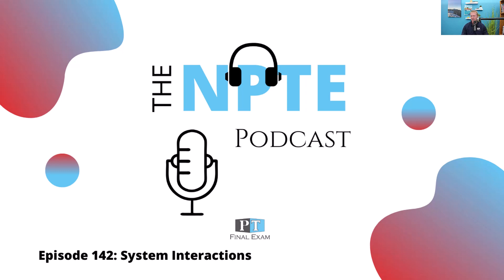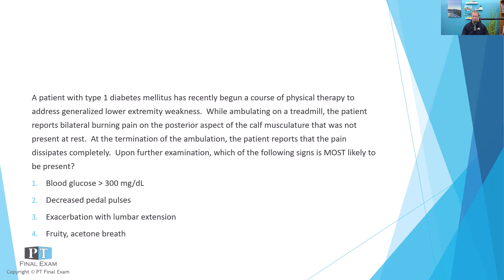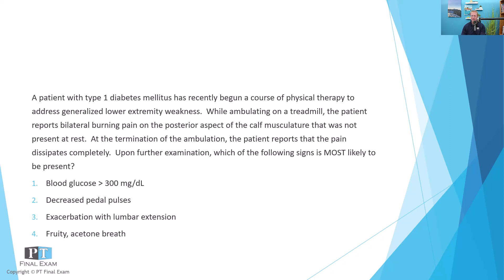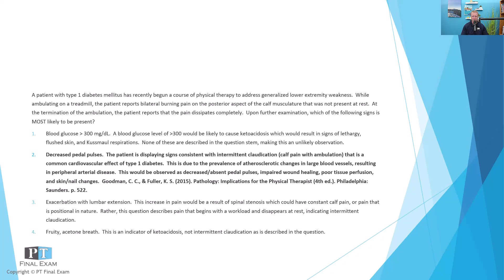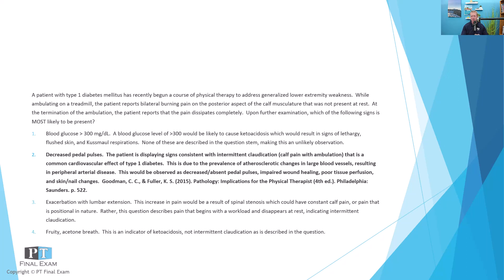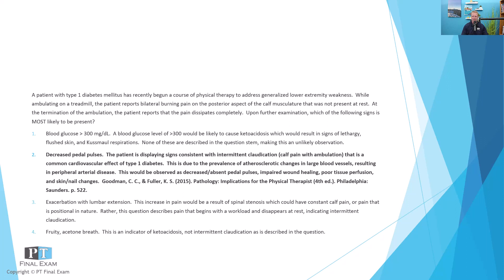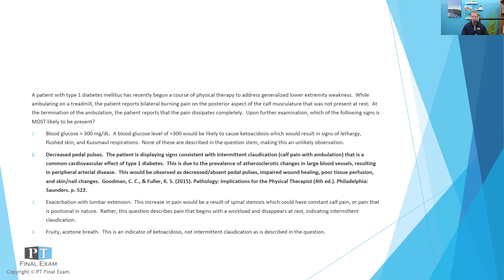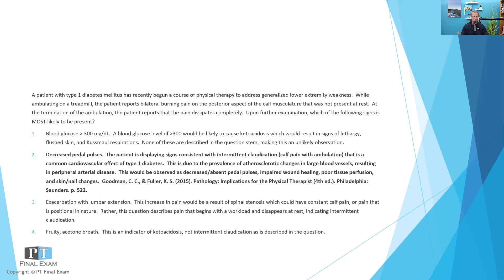NPTE Practice Question | 142 System Interactions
A patient with type 1 diabetes mellitus has recently begun a course of physical therapy to address generalized lower extremity weakness.  While ambulating on a treadmill, the patient reports bilateral burning pain on the posterior aspect of the calf musculature that was not present at rest.  At the termination of the ambulation, the patient reports that the pain dissipates completely.  Upon further examination, which of the following signs is MOST likely to be present?